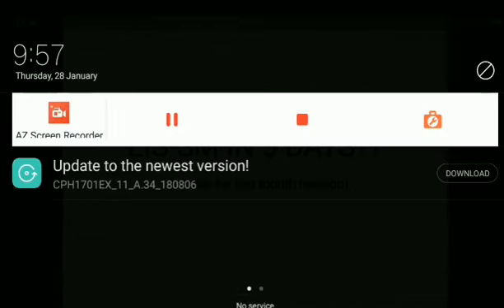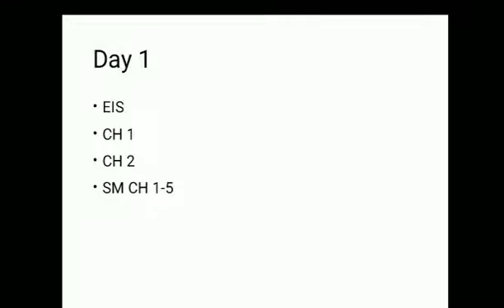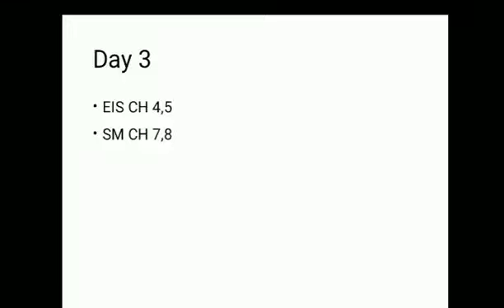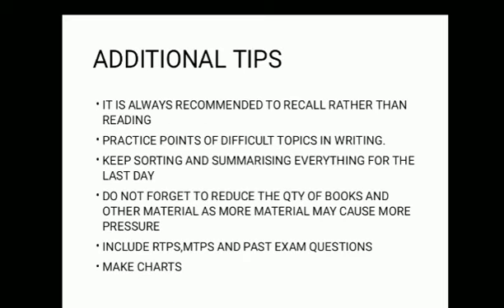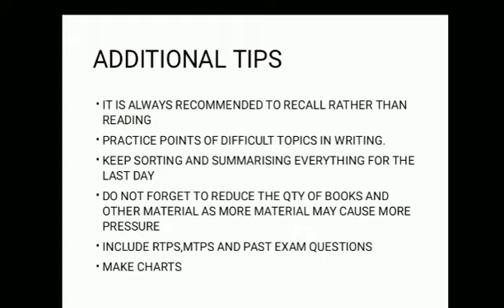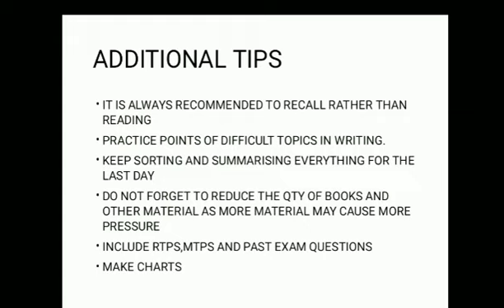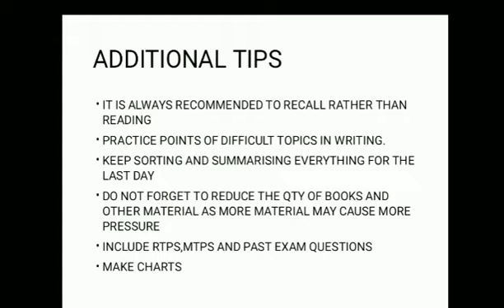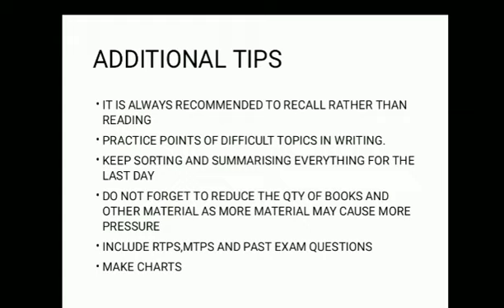How to revise CA inter EIS -SM in 3 days?? - BEST STRATEGY covering RTP,MTP(TRIED AND TESTED)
I believe that HARDWORK is the only key that can MAKE YOUR GOD HAPPY, CHANGE AN AVERAGE STUDENT INTO A TOPPER AND HELP ONE TO ACHIEVE HIS/HER GOALS And with this believe ,I am here to guide you all as your friend ,sister,teacher,mentor😊..KEEP SUPPORTING ,ALL THE BEST..